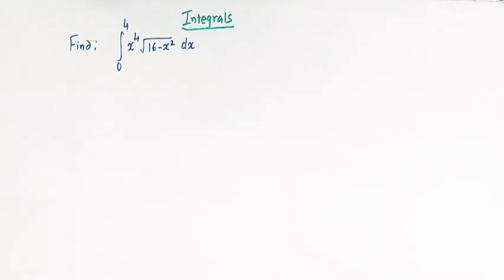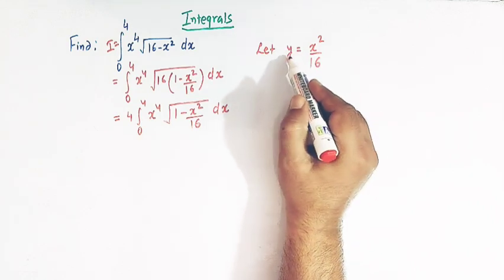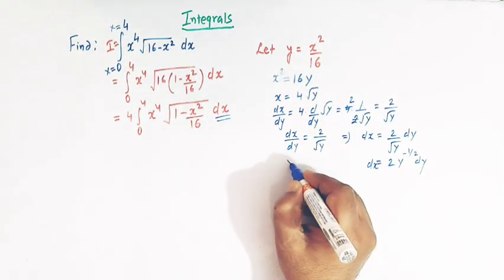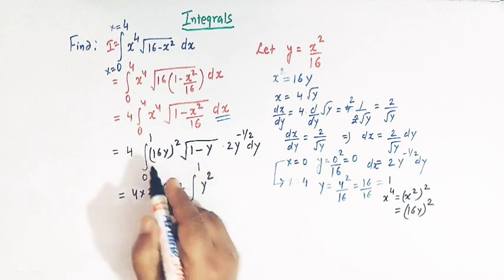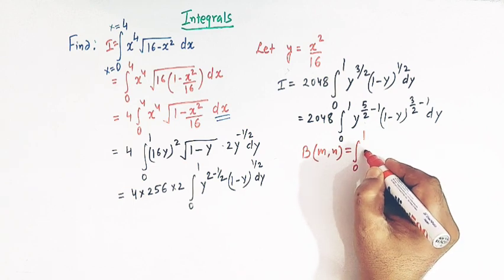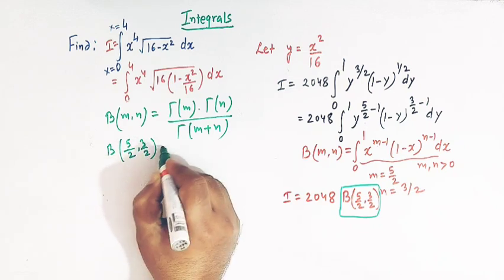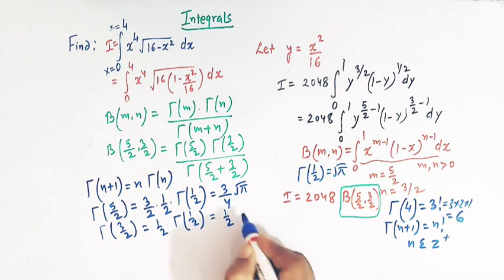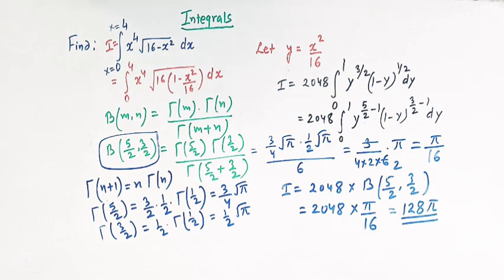Integration using Beta function(Euler's integral of first kind)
How to evaluate integrals using the concept of beta function.